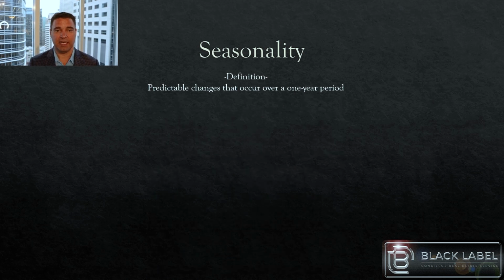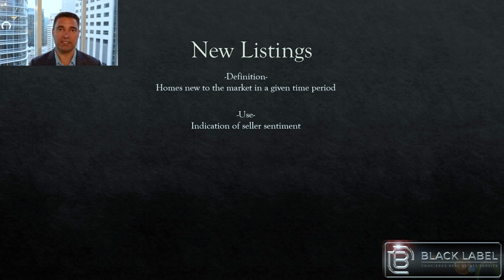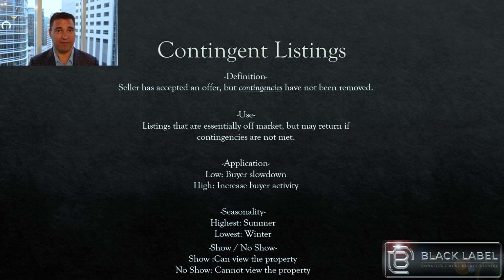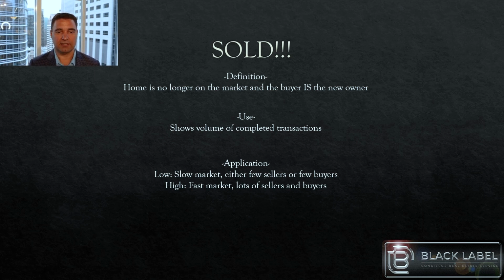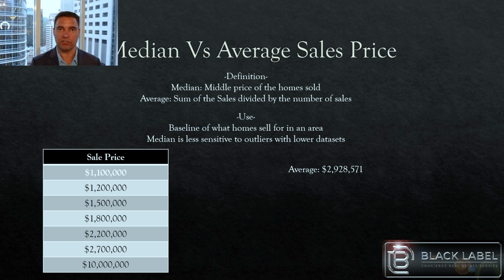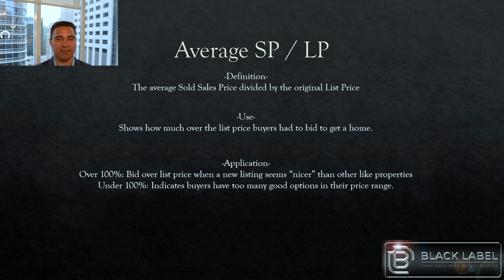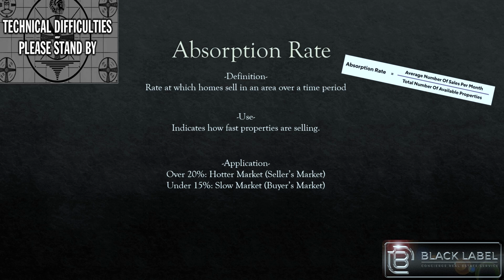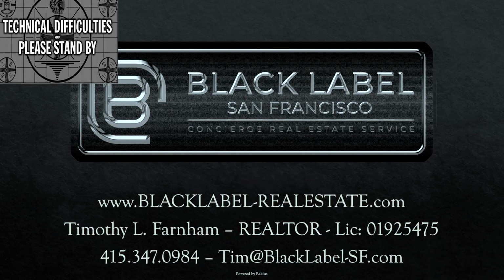Unlocking Real Estate Data Secrets: Crack The Market Lingo With Our Master Class!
I understand how confusing it can be when looking at market data.  So in this video, I explain some of the Real Estate Market Data and Lingo so that you understand what you are looking at when you read market reports.

Watch for the real pros and cons of living in San Francisco. In this video we give you our pros and cons of living San Francisco California!~

📅Schedule a Zoom Call So We Can Meet "In Person":
ATTN: REAL ESTATE AGENTS! WE ARE EXPANDING! Schedule to discuss partnering
If this is your first time to this channel, and you want to know everything about eating, sleeping, working, playing, the good, and the bad of living in San Francisco, California, then subscribe▶ and tap the bell🛎 for notifications so you can be the first to know about the current market in San Francisco.😁
We get calls and emails everyday of people just like you, looking for help on making their move to San Francisco and we absolutely love it.😍 Whether you are moving in 9 days or 90 days, give us a call☎, shoot us a text📝, or send us an email📨 so we can help you make a smooth move to San Francisco or anywhere in the Bay Area.

00:00 Introduction
00:21 Overview
00:36 Seasonality
01:31 Active Listings
02:21 New Listings
03:21 Contingent Listings
05:21 Pending Listings
06:27 SOLD!
07:28 Median & Average Sales Price
09:14 % Over List
10:17 Average SP / LP
11:34 Median Vs. Average DOM
12:24 Absorption Rate
14:14 Supply (Months)
15:08 Close Out